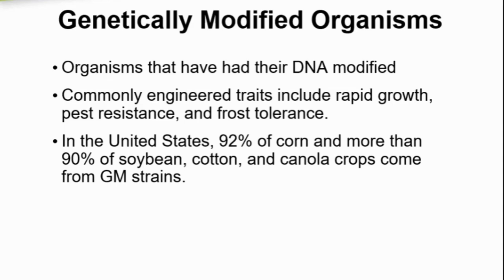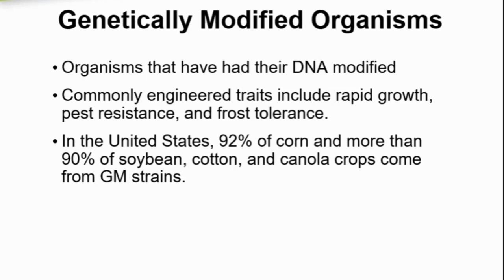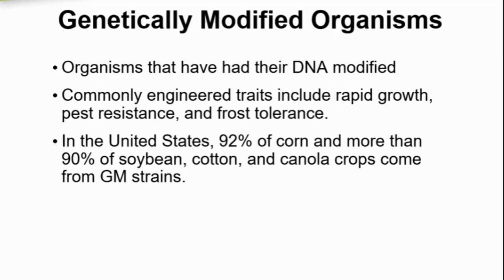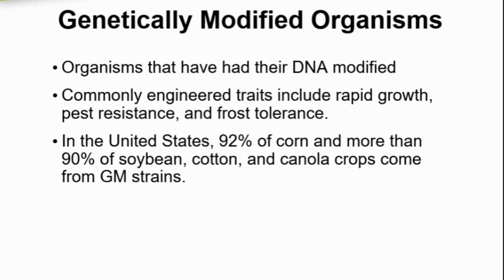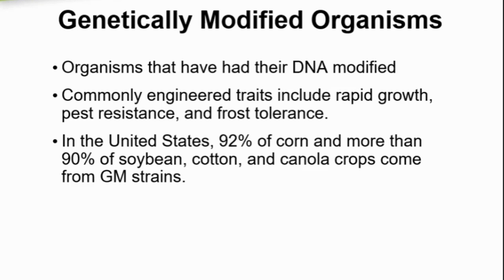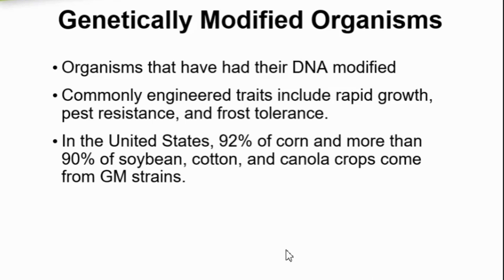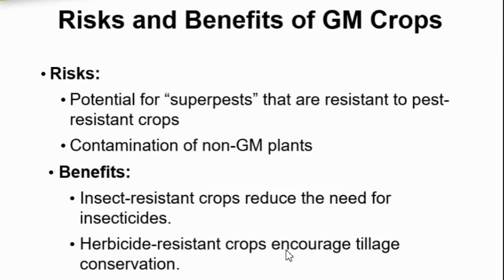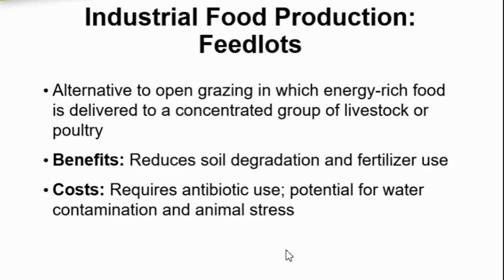ES GMO March 3rd- 7th- Kathrene Musallam